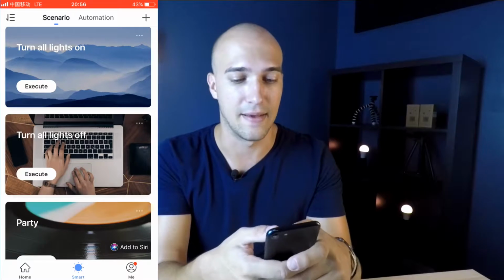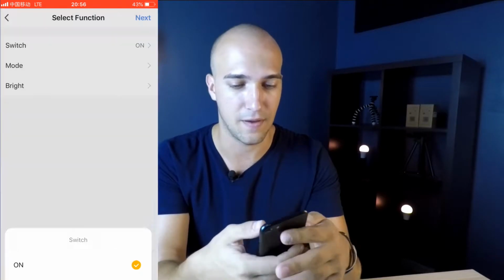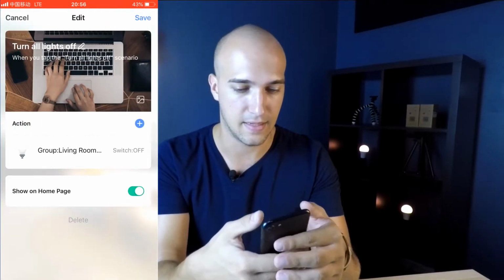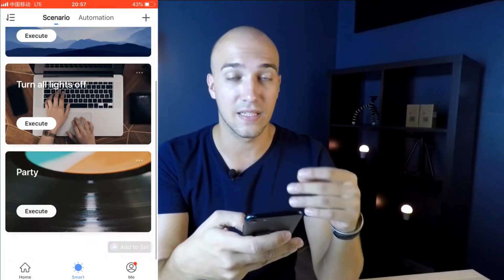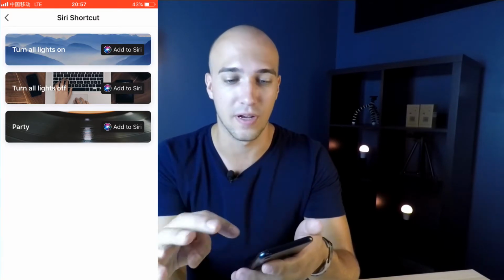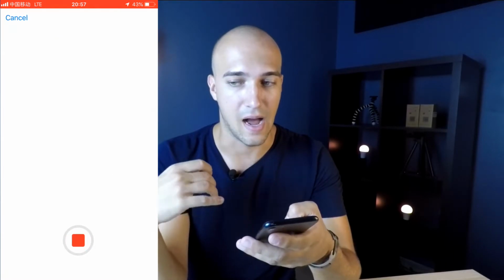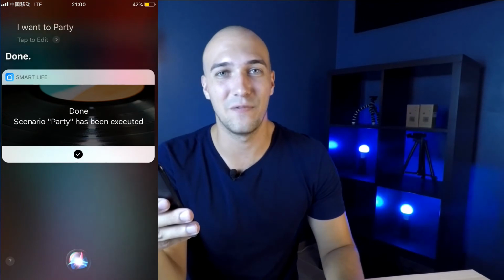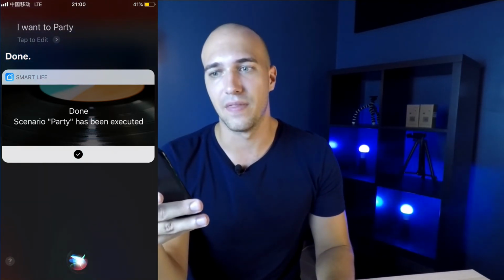How to enable Siri to control AL Abovelights Smart Light Bulb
The current shortcut function of the system with IOS 12.0 and above can realize the control of smart bulbs.